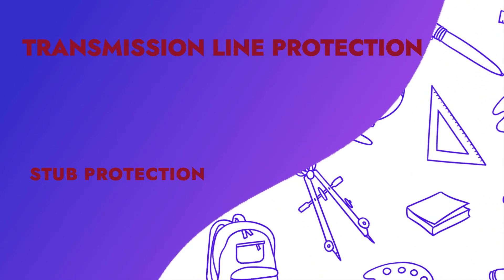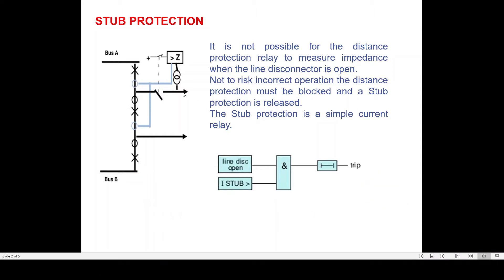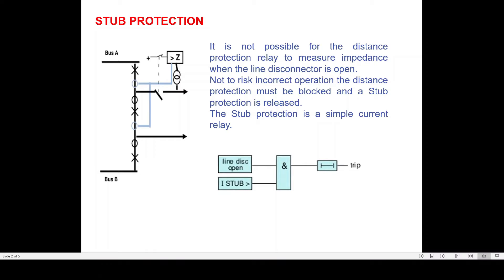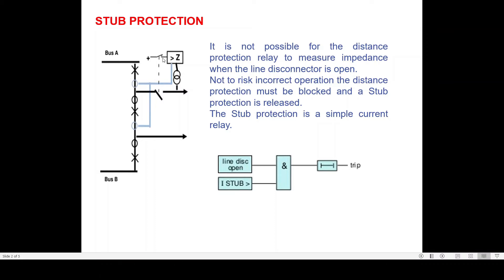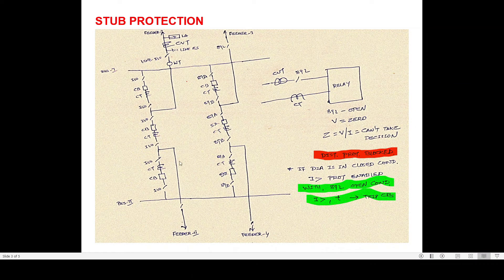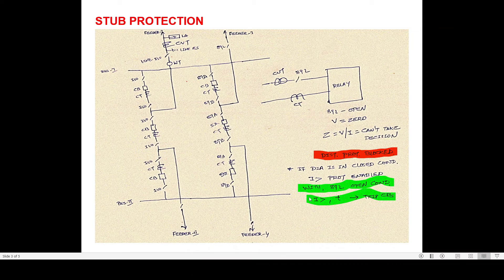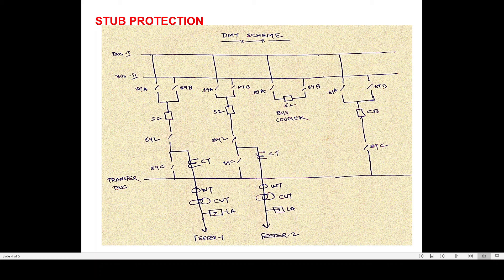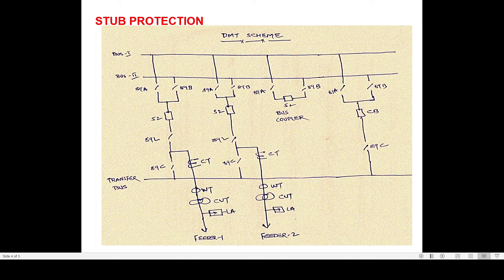LEC-8: STUB PROTECTION || IMPORTANCE AND WORKING PRINCIPLE OF STUB PROTECTION || IN ENGLISH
The importance and working principle of STUB Protection in case of One and Half CB scheme are explained in detail in this video.

Please click on the following link for watching the same video in Hindi.

Our promise is to make the transmission line protection series available to everyone. The transmission line protection series will teach you all the fundamentals of Distance Protection, Distance Protection Reach Settings of Various Zones, Distance Protection Schemes, SOTF, STUB, DEF, Power Swings and Auto Re-closure Concepts. This series combines ample theoretical concepts and practical implementation of these concepts using modern numerical protection relays. You will emerge with the knowledge in principles, working, applications, relay setting calculations and configuration of modern numerical relays that empowers you to have a strong grip on the transmission line protection.

An incredible amount of time and effort is needed to develop high-quality video tutorials. Each video takes approximately 6-8 hours to complete which includes learning the concept myself, brainstorming creative ways to teach and explain the concepts, creating the presentations, video recording, and editing. Your support truly makes all the difference.